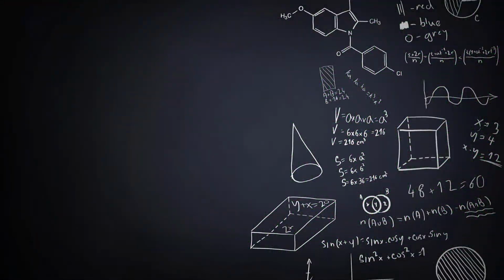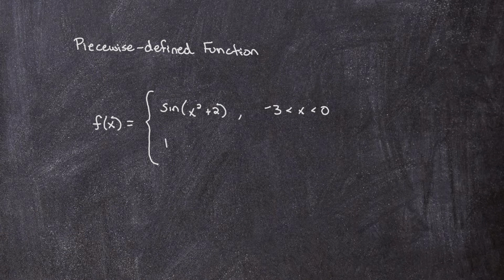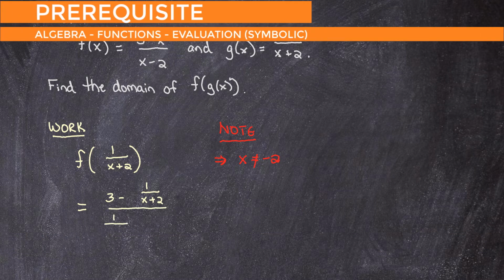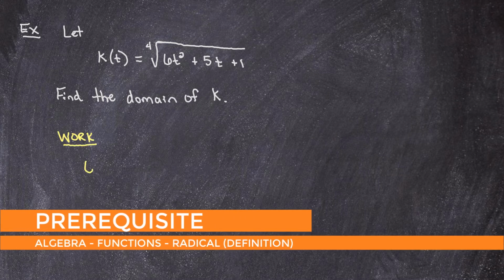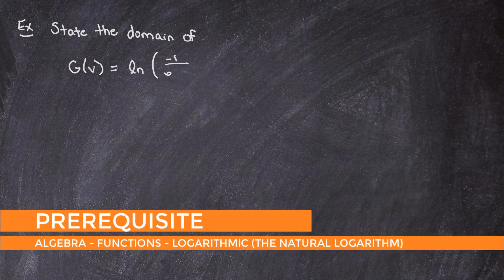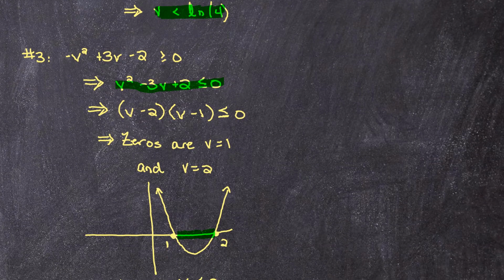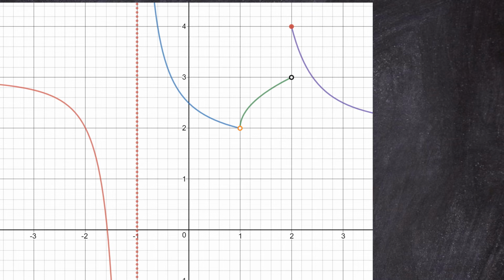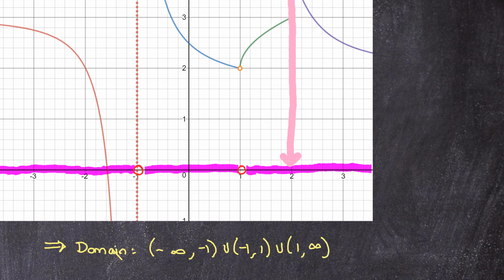Algebra in Review: Functions - Determining Domain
TIMELINE
0:00 Title
0:25 Domain Restrictions
1:39 Explicitly-Restricted Domains
3:28 Implicitly-Restricted Domains
4:20 EX: Domain of a Composition of Rational Functions
6:38 EX: Domain of a Radical Function
7:57 EX: Domain of a Logarithmic Function
9:12 EX: Domain of a Composition and Sum of Domain-Restricted Functions
11:43 A Summary of How to Determine the Domain of a Composition and/or Arithmetic Combination of Domain-Restricted Functions
12:14 Domains of Graphs of Functions
15:10 Outro
15:42 Credits

Logic & Set Theory - Sets - Notation (Union)
Logic & Set Theory - Sets - Notation (Intersection)
Arithmetic - Sets - Number Systems (The Real Numbers)
Arithmetic - Number Sense - Order (Overview)
Arithmetic - Number Sense - Order (Number Lines)
Arithmetic - Operations - Compound Operations (Roots & Radicals)
Arithmetic - Operations - Order of Operations
Algebra - Expressions - Overview (Terms)
Algebra - Expressions - Polynomials (Addition & Subtraction)
Algebra - Expressions - Polynomials (Multiplication & Distribution)
Algebra - Expressions - Rationals (Lowest Common Denominator)
Algebra - Expressions - Rationals (Undefined Values)
Algebra - Expressions - Rationals (Compound Fractions)
Algebra - Expressions - Radicals
Algebra - Equations - Exponential (Solve)
Algebra - Inequalities - Operations (Overview)
Algebra - Inequalities - Quadratic (Solve)
Algebra - Inequalities - Rational (Solve)